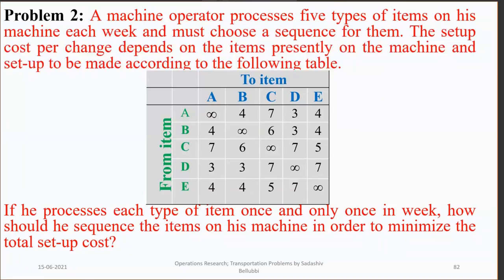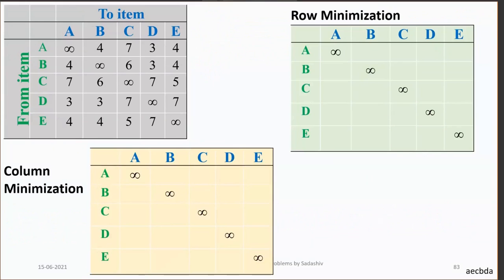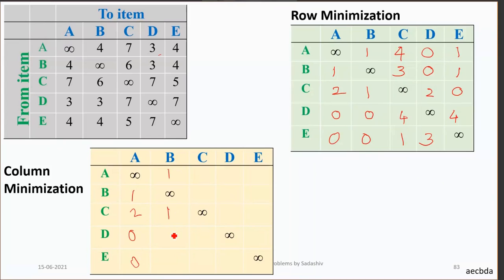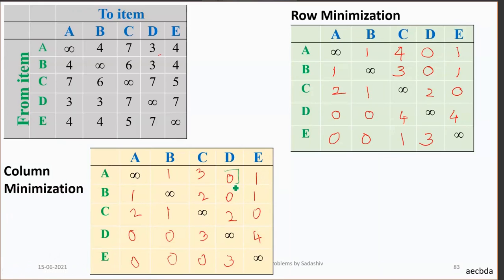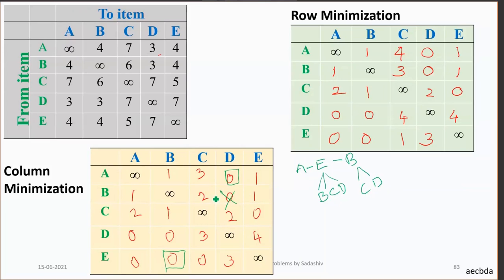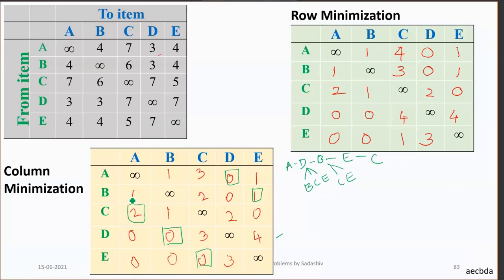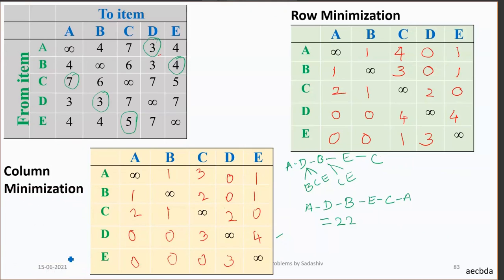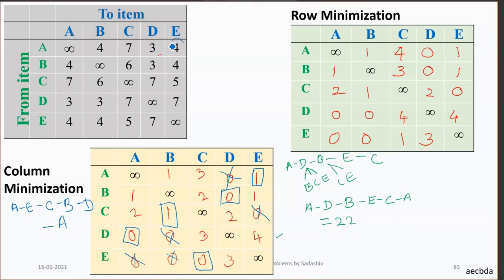Travelling salesman problem 2